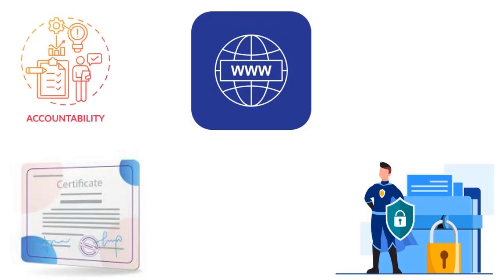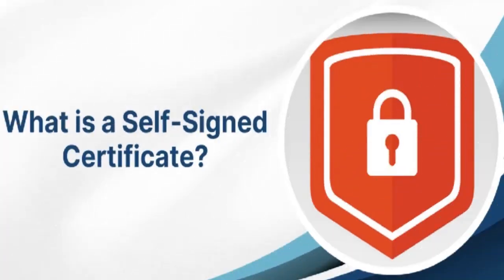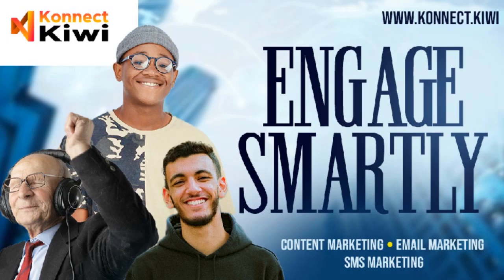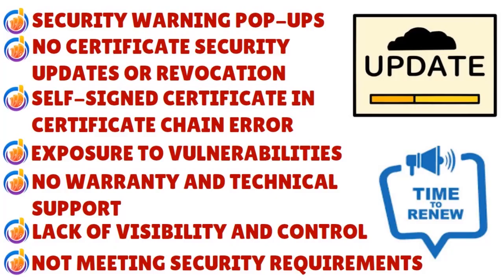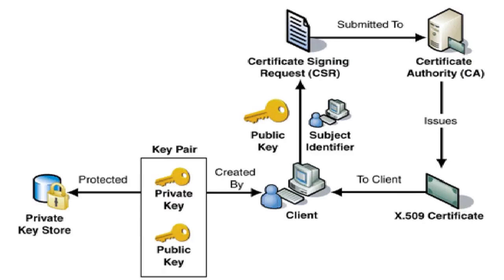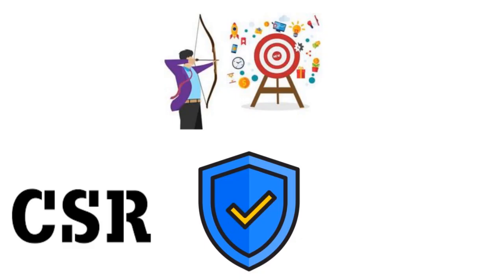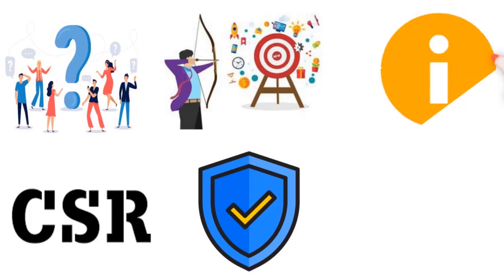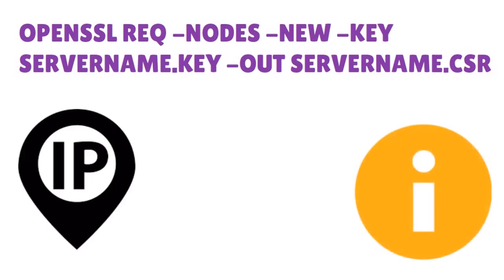🔐 Want to Secure Your Site Like a Pro—Without Paying a Dime? Self-Signed Certificate Security Hack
I’m breaking down what a self-signed certificate really is, why it matters, and how to create one step-by-step—even if you’re not a tech wizard. ✅ Perfect for devs, testers, and budget-conscious builders who want encryption without the price tag. Click now or keep risking your data while others lock it down for free. 🛡️💸